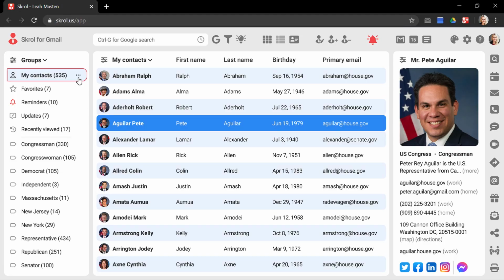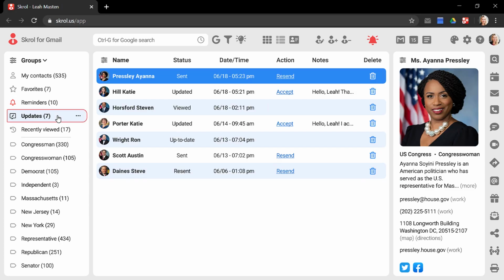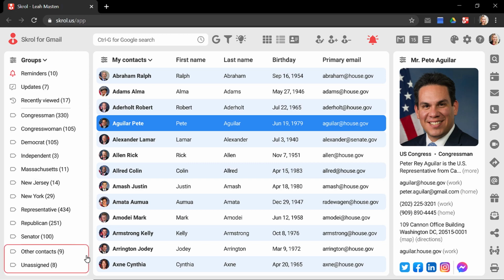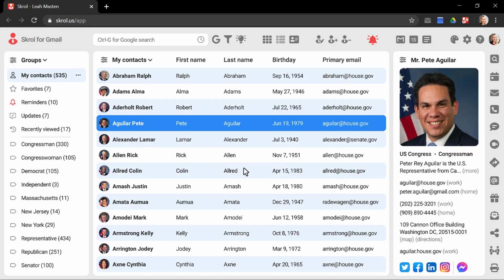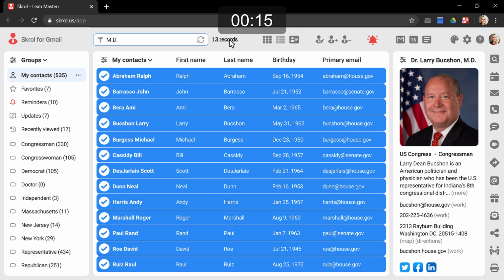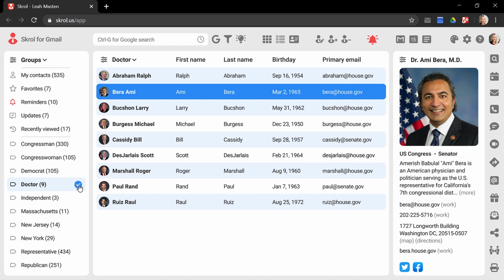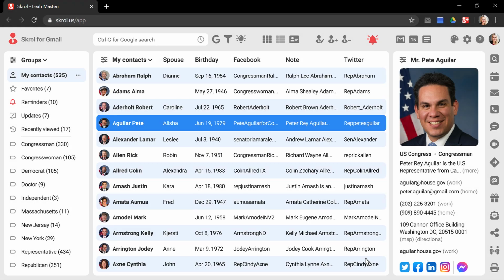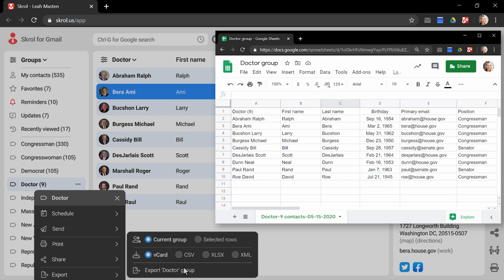How well-designed groups turn Skrol into a productivity rocket ship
Most organizers have groups, and so has Skrol. But what you can do with them, how fast and how easy, is what sets Skrol apart. In fact, at one point, we seriously considered calling Skrol “The group’s organizer for Gmail.” Please check the video below to understand why well-designed groups turn a contact organizer into a productivity rocket ship.

0:19 - Groups overview;

3:00 - Adding people to groups;

3:17 - Creating new groups;

4:21 - Removing people from groups;

4:54 - List view layouts;

6:07 - Group actions.

This video has been developed and recorded with an actual working app between November 2021 and February 2022. For clarity, long pauses and transitions have been edited out.

All of the media files used in the videos have been licensed from the following sources: